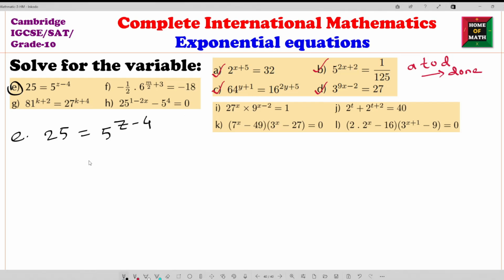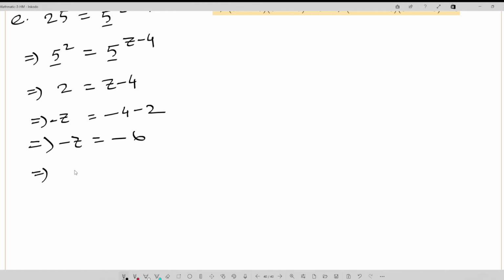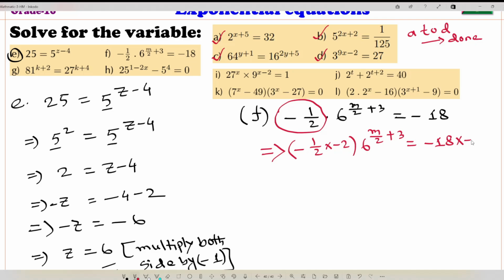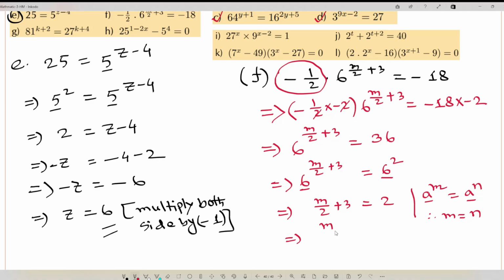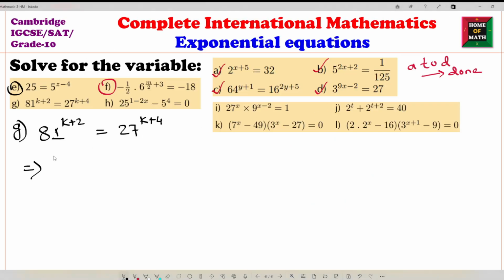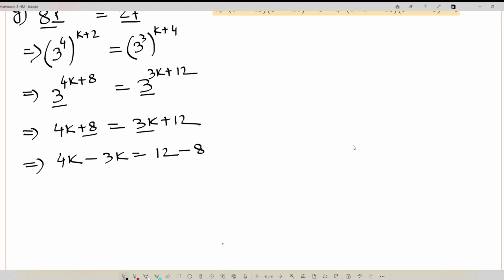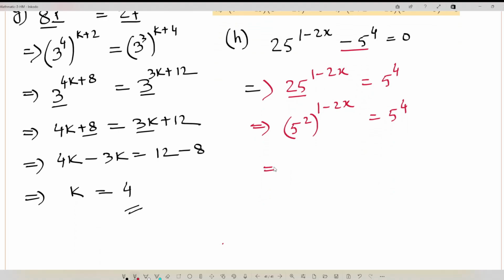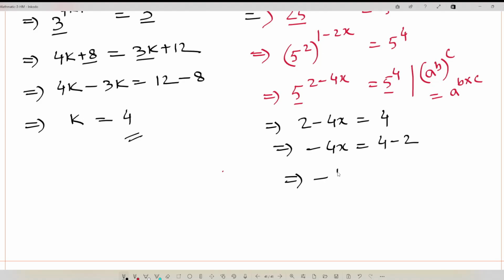Exponential Equation| Algebra 2 | IGCSE Math Algebra 2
Learn the Laws of Exponents step by step in this MEGA EPISODE designed for Algebra 1, Algebra 2, SAT Math, GCSE, and IGCSE students.
In this video, you will master:

✔ Quotient Rule
✔ Power of a Power
✔ Negative Exponents
✔ Zero Exponents
✔ Fractional Exponents
✔ Scientific Notation
✔ Simplifying Expressions

This lesson is perfect for students preparing for:

SAT Math
Algebra 1
Algebra 2
IGCSE Mathematics
GCSE Maths
High School Math Exams

Whether you are a beginner or revising for exams, this exponent mega class will help you improve your algebra skills fast.